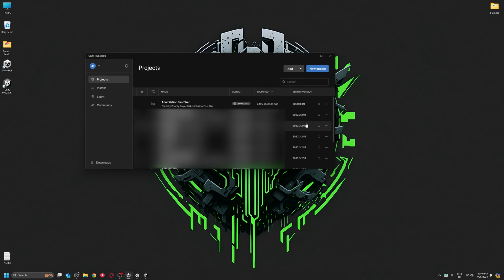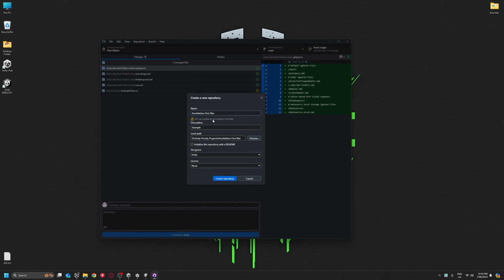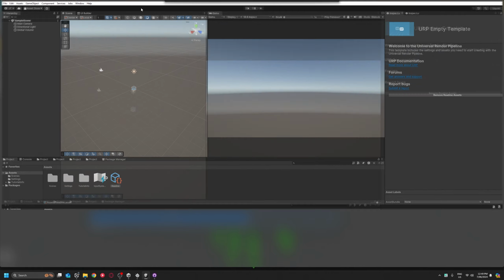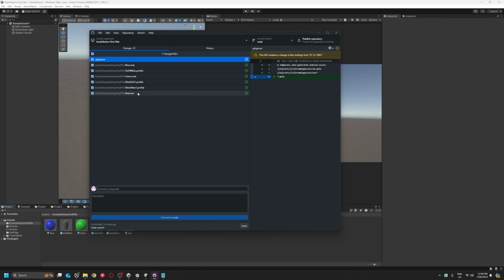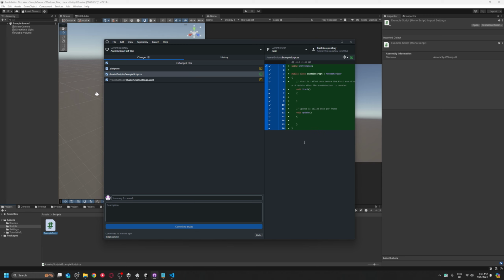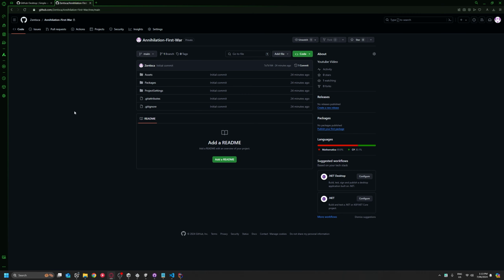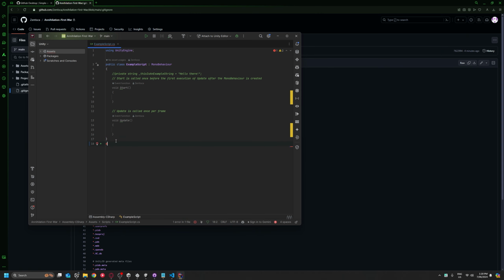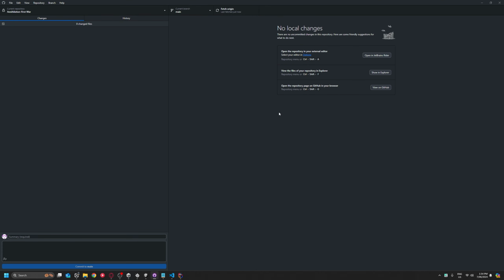How to Setup GitHub Easily! For Your Unity Projects Tutorial (GitHub Desktop)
Easily and Simply backup your projects using GitHub's powerful and user friendly GitHub Desktop Application.
With-in minutes, you'll be backed-up and have piece of mind of your projects.

00:00 Intro
01:58 Making a project example
02:30 Getting GitHub Desktop
03:12 First time using GitHub Desktop
03:26 Creating a "New repository."
06:26 The "Better" way of creating repositories for Unity
06:52 The Pop-up
06:58 Repository Settings
07:19 Initialize with LFS Pop-up
07:43 Testing our Back-up System
08:00 Backing up to the Cloud
08:13 Showing GitHub's live change log
08:24 Showing files being added to change log
08:33 How to ignore files
08:43 What's the .gitignore file
09:50 How to ignore particular folder's and their contents
10:47 Seeing GitHub show "Imported" files.
12:35 How to Undo ignored files
13:35 Version Controlling your project
14:48 Publishing the example Project to GitHub
14:58 Important Pop-up - Prompt to "Keep this code private."
15:31 Fetch Origin - Syncing Our Project to the Cloud's version
15:44 How to prepare your changes to the Cloud (Commit Changes)
16:23 Apply your changes to the cloud (Push to Origin)
16:32 Quick Information about collaborations, or team projects
16:50 View our changes on the cloud
17:30 Making changes online
18:31 How to keep with the "Newest," changes (Pull Requests)
19:14 How to view all changes
19:48 Restoring to a previous version
21:15 Using GitHub's Version Control System
22:14 How to Delete a GitHub repository
22:43 Outro